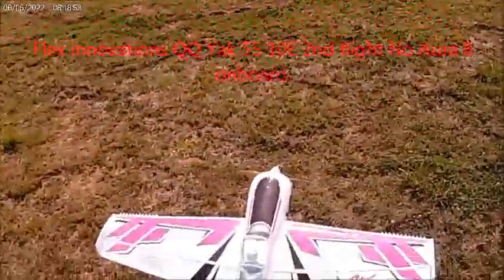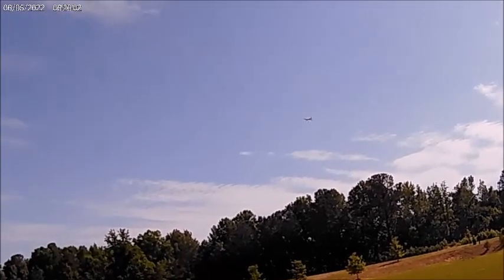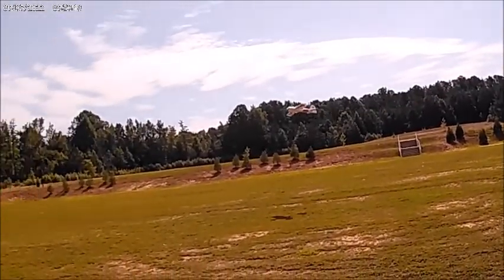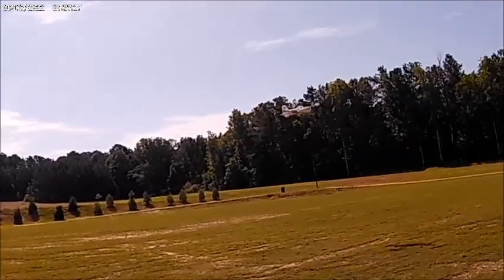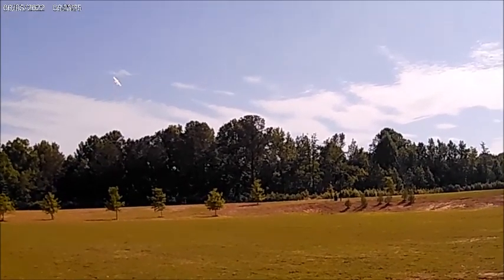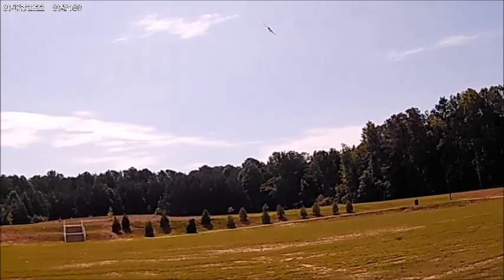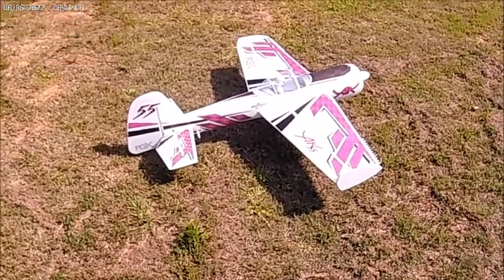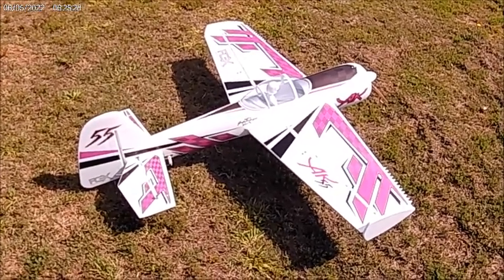2nd flight on QQ Yak 55 10E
Another flight, feeling it out more, but as i say in the last of this video I think this is one of the planes that need a Gyro in it.
Its sad that out of the box a brand new product didn't work.. at least I can fly the plane but it doesn't to me track well and just isn't smooth..